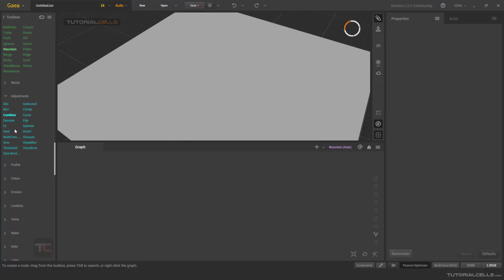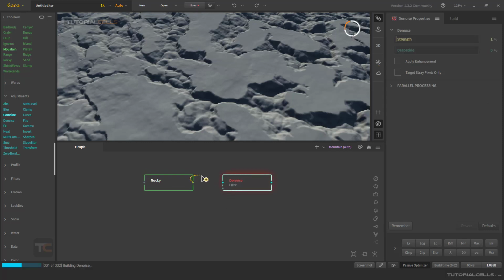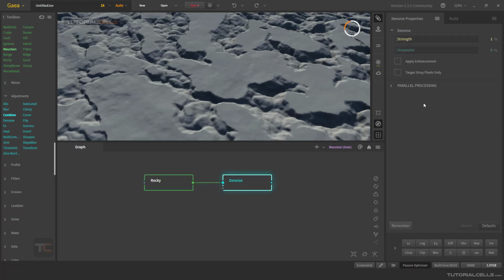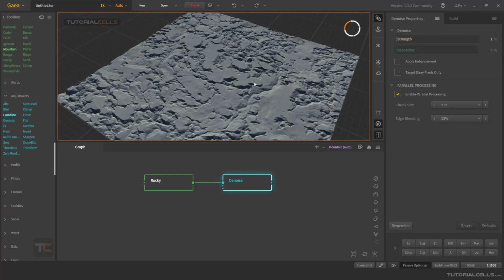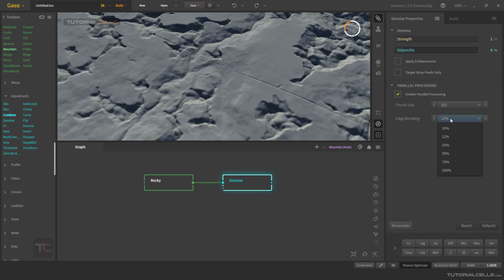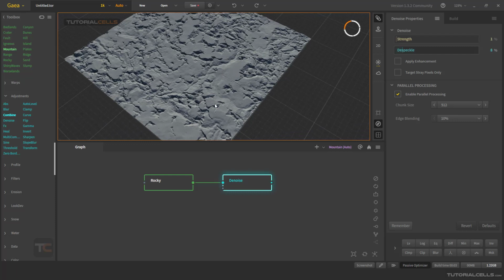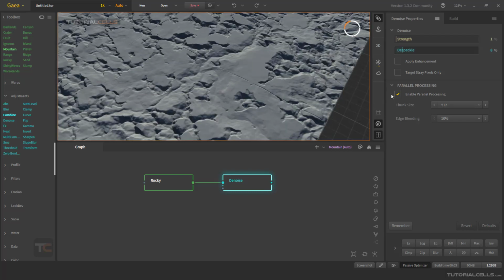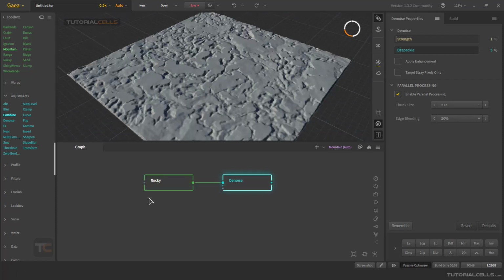0040. adjustment node ( denoise node ) in Gaea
In this section, we examine the adjustment nodes , denoise node , Parallel Processing